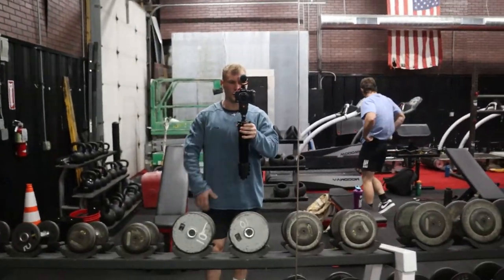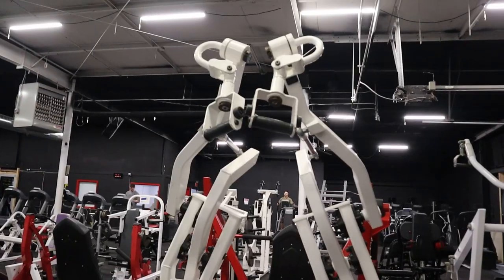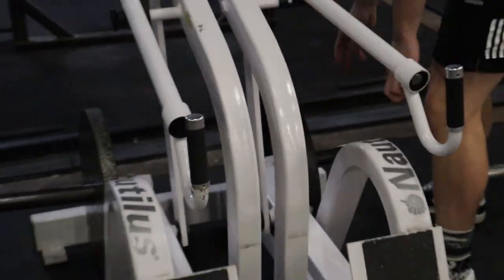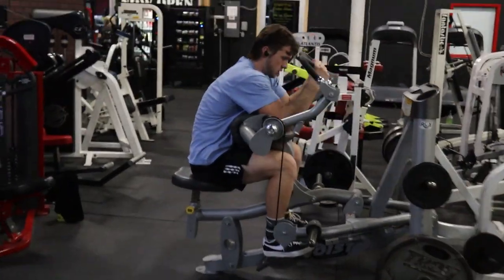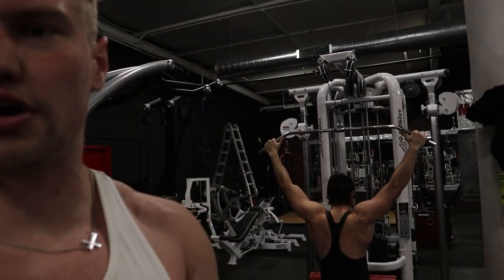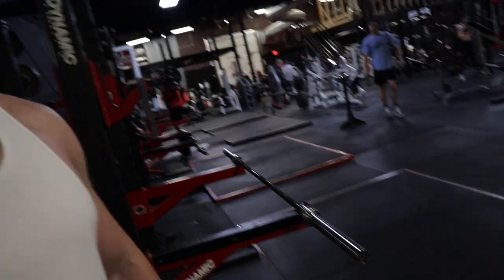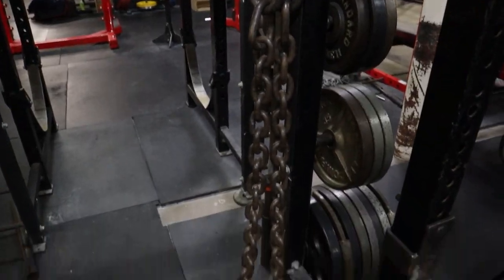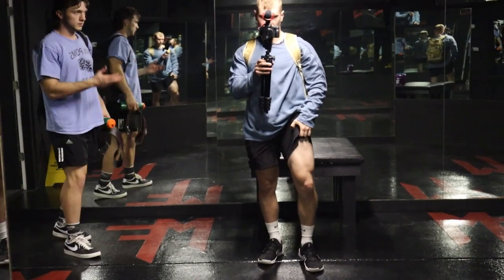HOW TO TRAIN LIKE A BODYBUILDER! Part 2: Full Back Workout, Tips, and Posing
What's up y'all!! Welcome back to another one!!
I really hope you guys enjoy this one and the return of the boy Myles!

If you'd like to train with me hit the link!

Shoutout to the amazing editor Alec @AlecSheridan23

I appreciate all of the support and everyone rocking with me. I hope you all have an amazing week and I can't wait to keep sharing this content with you.